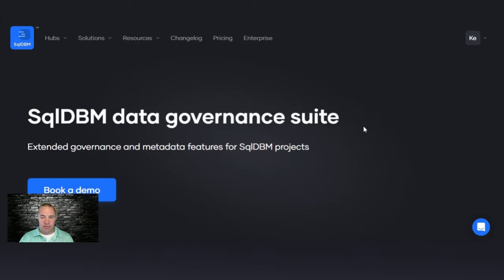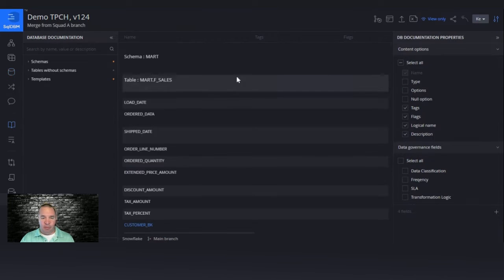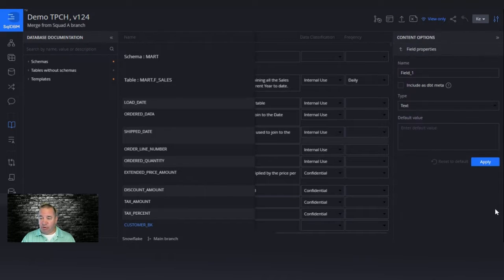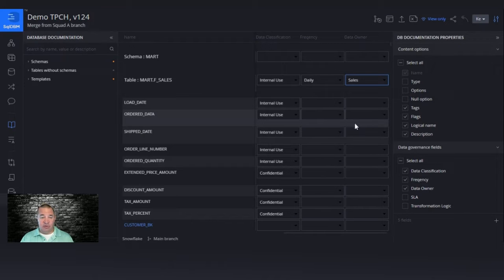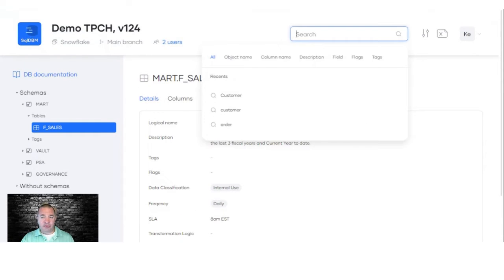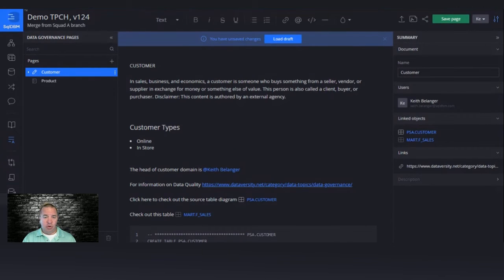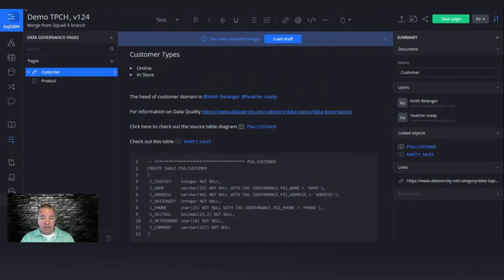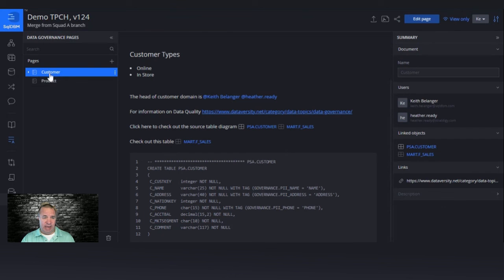Getting Started with our Data Governance Suite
SqlDBM's Keith Belanger unpacks various features of the Data Governance Suite in a 3 minute demo.

🚀 Introducing SqlDBM's NEW Data Governance Suite! 🚀

Here's a quick peek at what's in store:

🔹 Governance Project Role: Empower your data and governance teams! Now, they can manage data dictionary metadata, craft documentation, and flag database objects seamlessly.
🔹 Customizable Fields: No more one-size-fits-all! Create your own columns, define elements like source/target mappings, table owners, and more. Plus, with dbt-enabled fields, maintain dbt properties without the YAML hassle.
🔹 Enhanced Pages: Take your documentation to the next level with rich content, images, diagrams, and styling.
🔹 Reports: Presenting a comprehensive project portal in HTML! Dive into searchable object details, descriptions, and references.